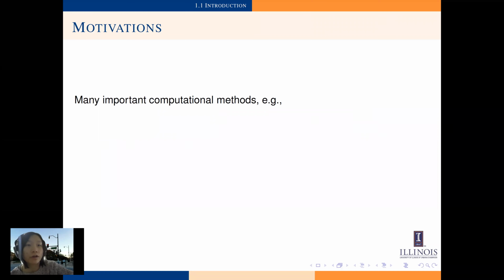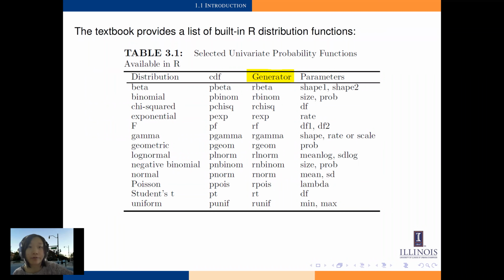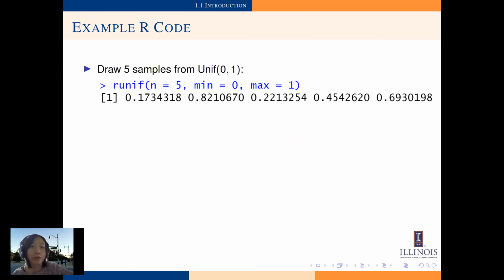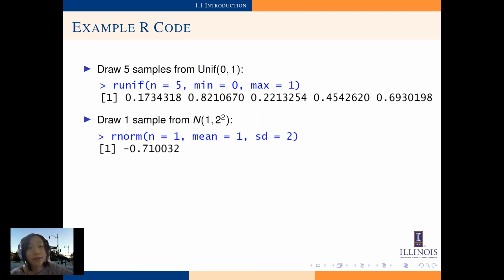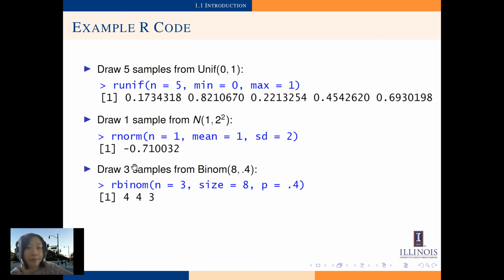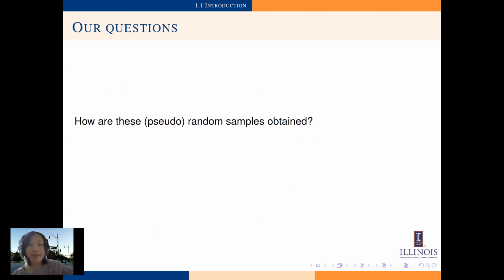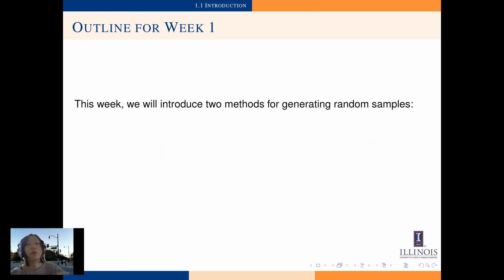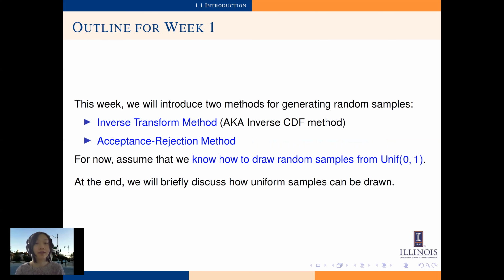Lec1 1 RV Introduction